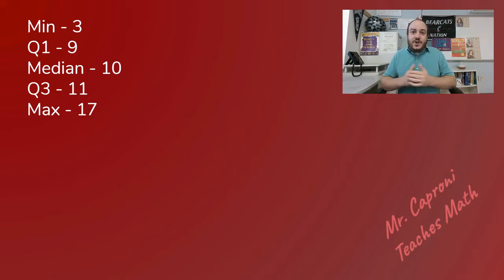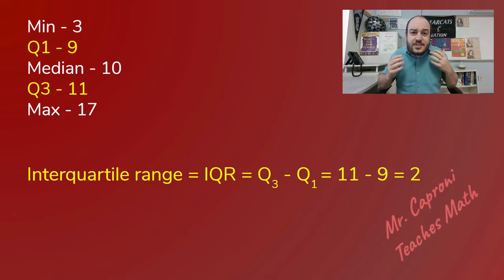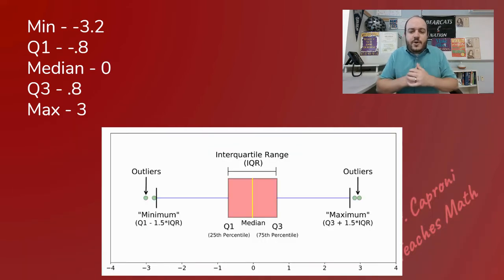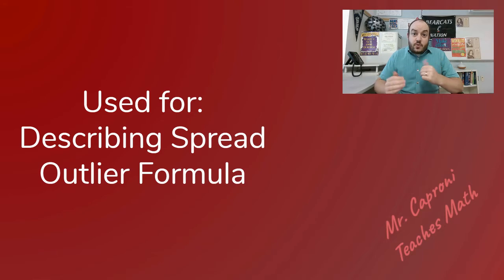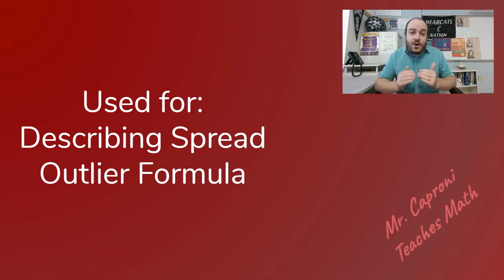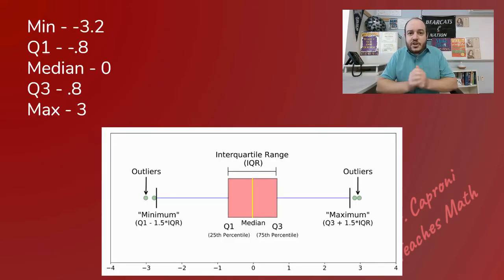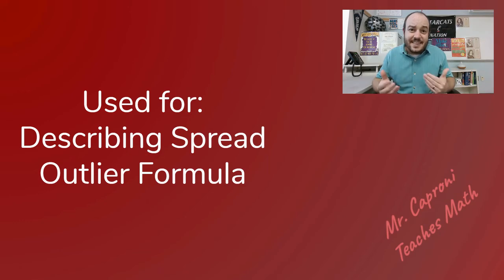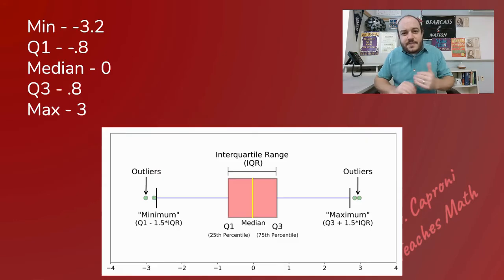IQR - Interquartile Range - Prob / Stat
In this video we will talk about what IQR is, how to find it, and what it is used for. I hope you enjoy this short video and as always, please click the "thumbs up" if you found this video helpful.